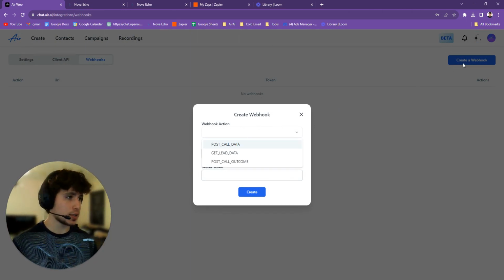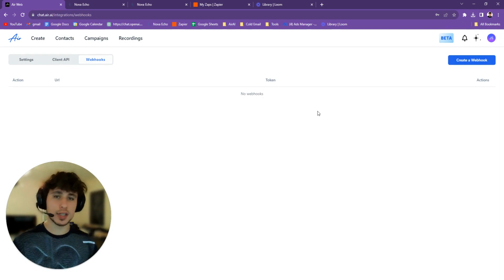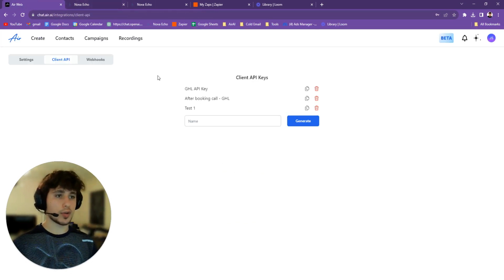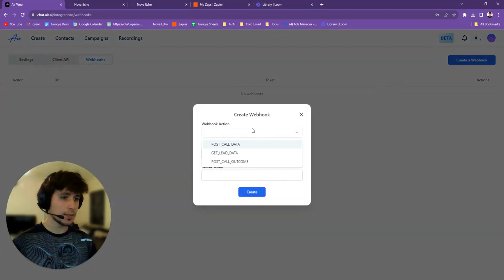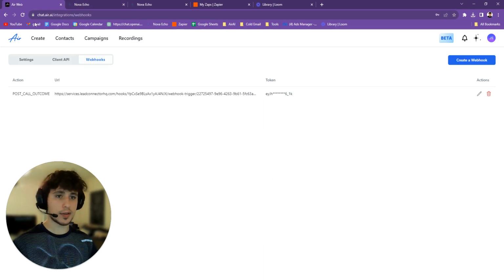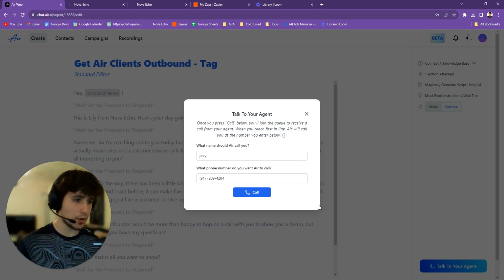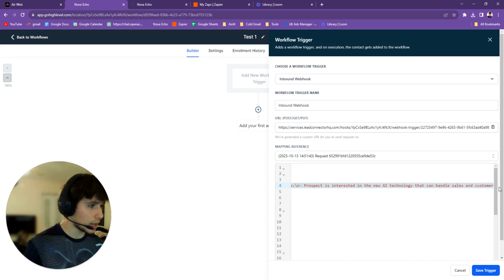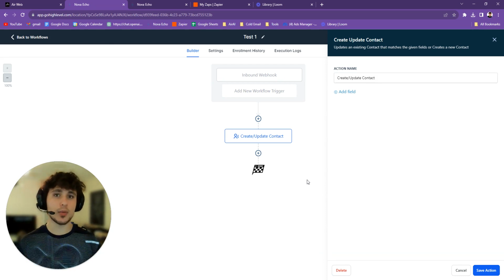NEW NOTES/OUTCOME WEBHOOK IN AIR AI! | How to set it up